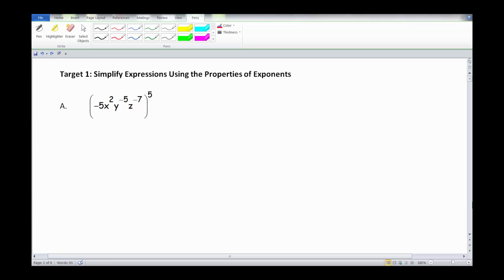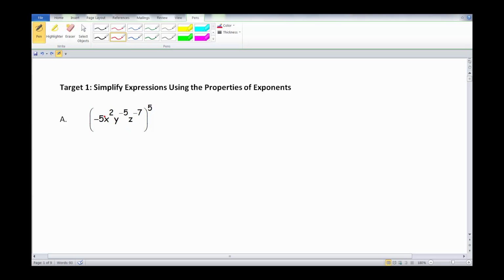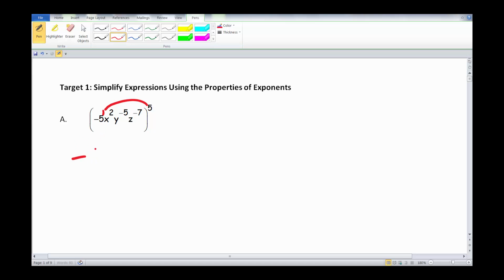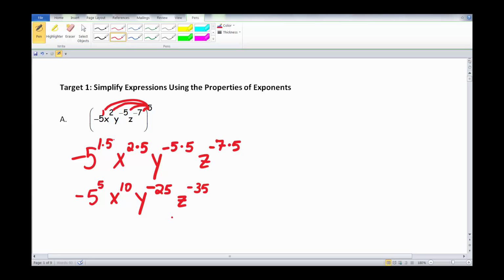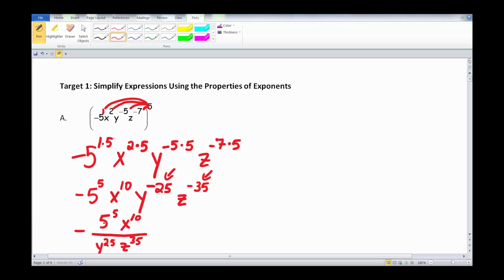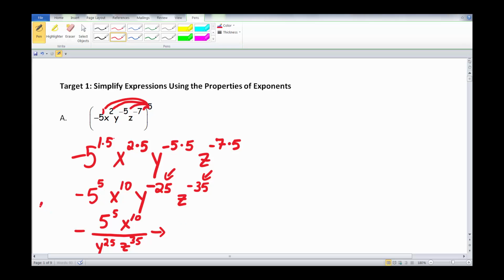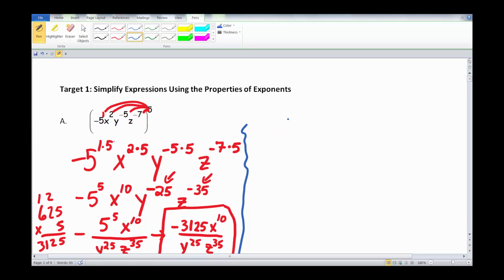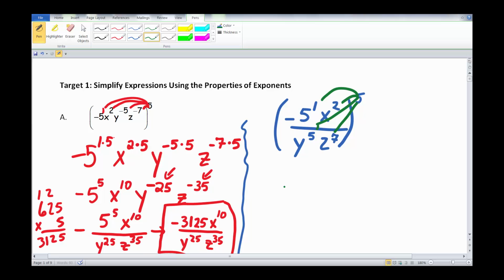Chapter 5 Target 1A